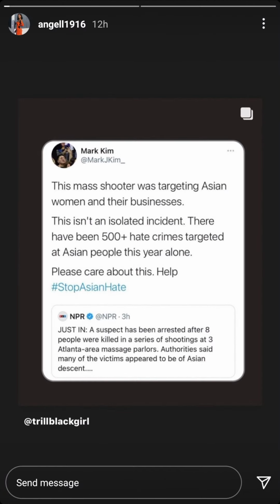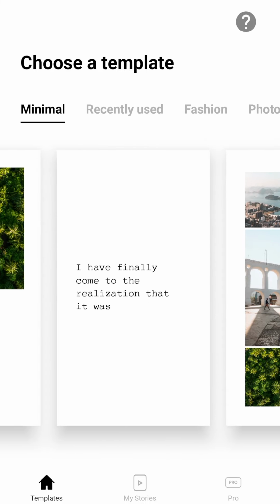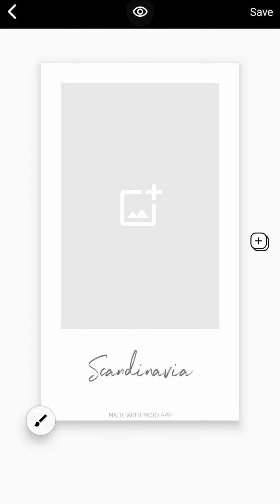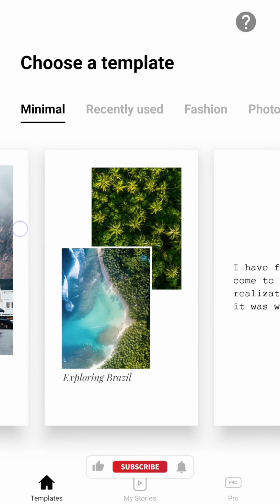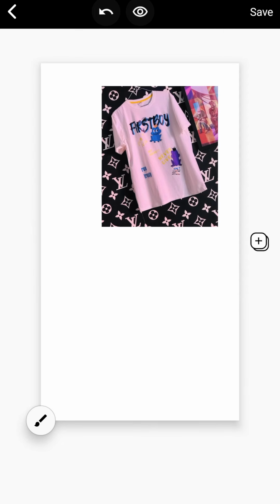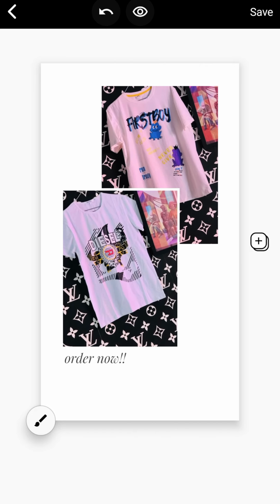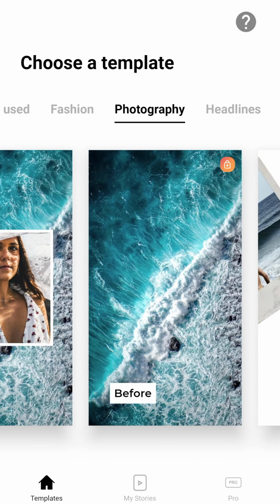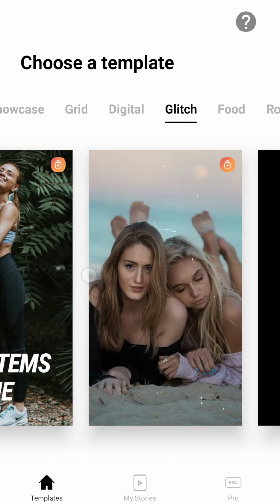Before You Create An INSTAGRAM STORY Watch This!! // Best instagram stories Hack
Before You Create An INSTAGRAM STORY Watch This!! // Best instagram stories app

In this video you'll get to know how to create very attractive instagram stories and gain lots of attraction and engagements.
Instagram stories can help you with a brand you are trying to create or even an instagram store.